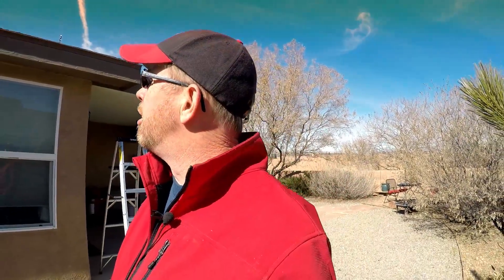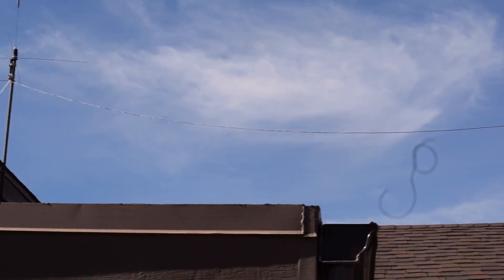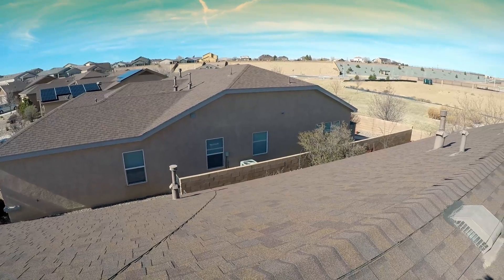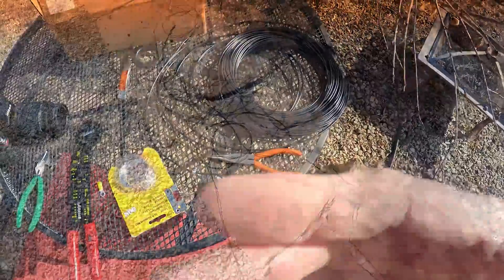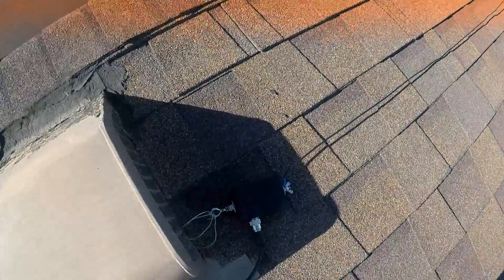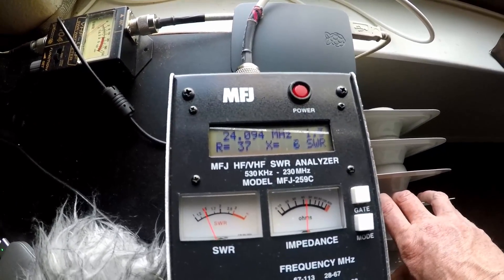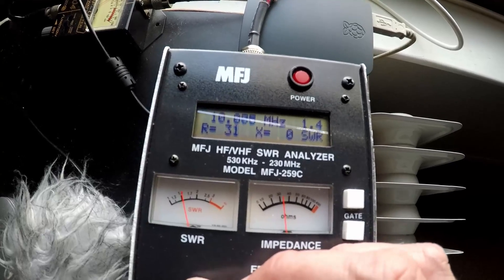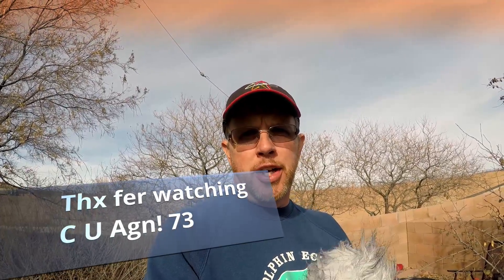H.O.A. Stealth Antenna deployment for Ham Radio.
I rework my old H.O.A. stealth End Fed Antenna which is in dire need of some TLC.   How well will my new materials work and how will the new antenna perform?   Lets check it out!